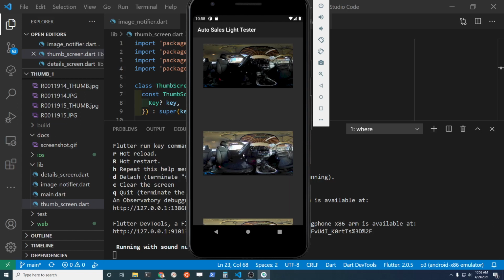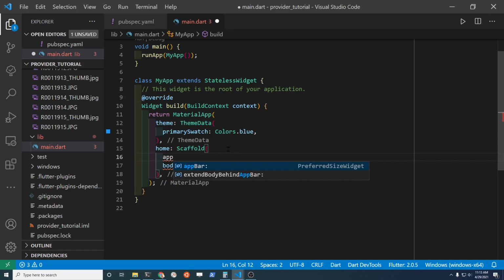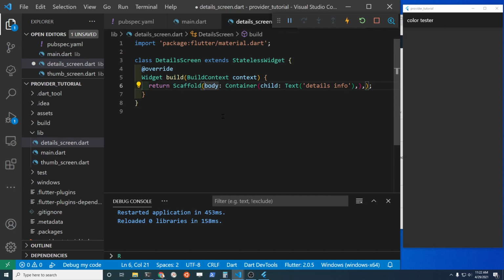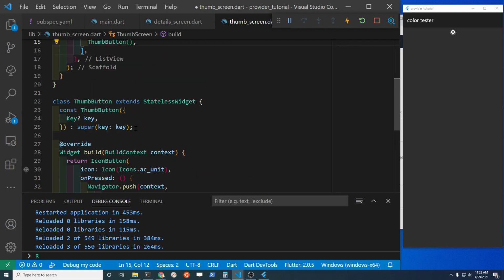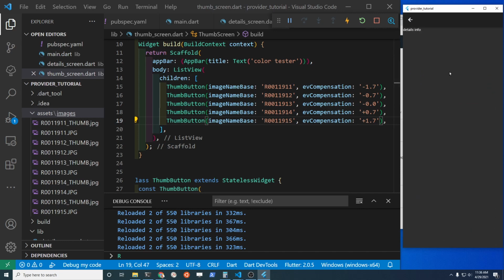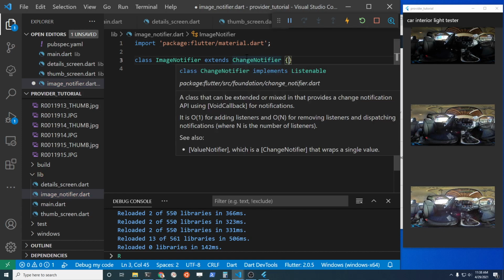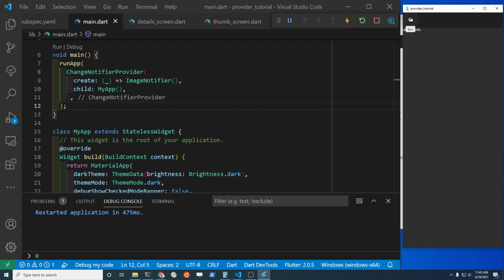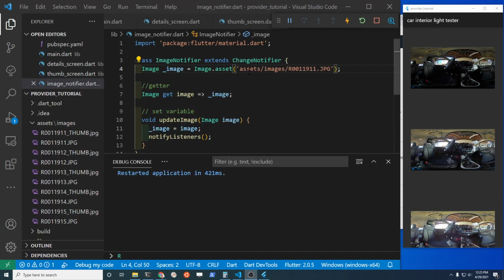Flutter 2.0 and Provider 5.0 Simple State Management Tutorial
Takes you step by step to use Provider to manage your application state with Flutter 2.0.  Works on Android, iOS, Windows desktop, web, Linux and Mac desktops.  This tutorial shows you how to click on a thumbnail on one screen and display a full-sized image on another screen.  To make things more interesting, we use 360 images and equirectangular thumbnails from a RICOH THETA SC2.

If you make a screenshot, add the screenshot to our forum.

Variation of the tutorial to use it for a type of virtual tour is available here: